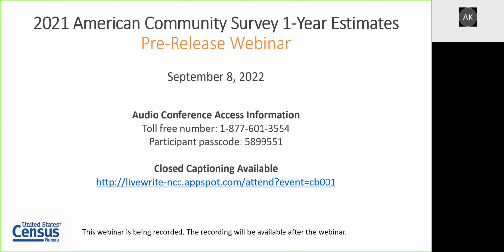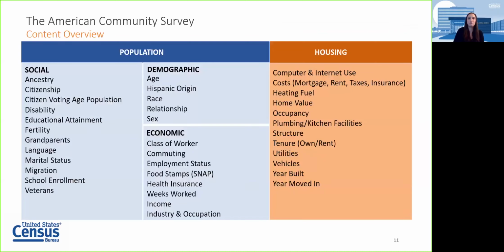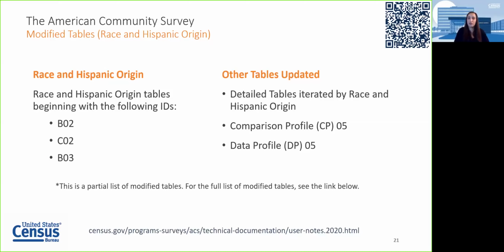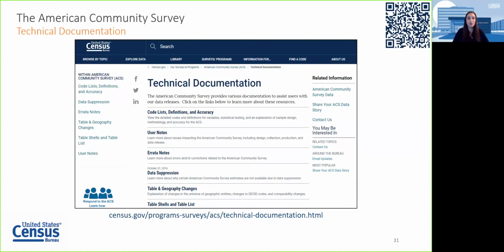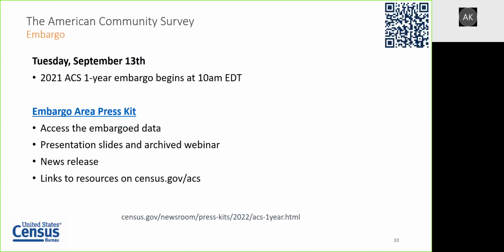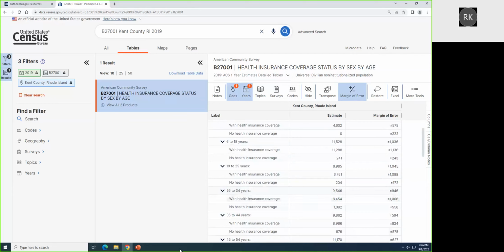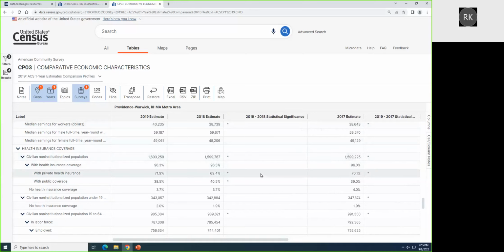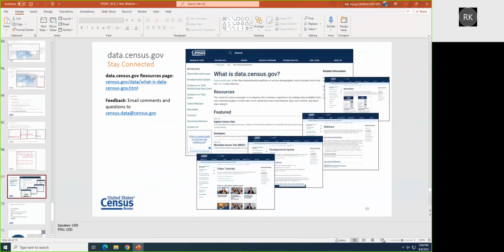2021 American Community Survey 1 Year Estimates Pre Release Webinar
The U.S. Census Bureau will hold a webinar Sept. 8 explaining how to access data and online resources from the 2021 American Community Survey (ACS) set to be publicly released on Sept. 15. The webinar will provide tips for comparing ACS geographies and statistics over time.